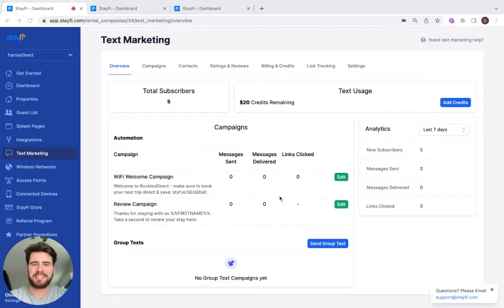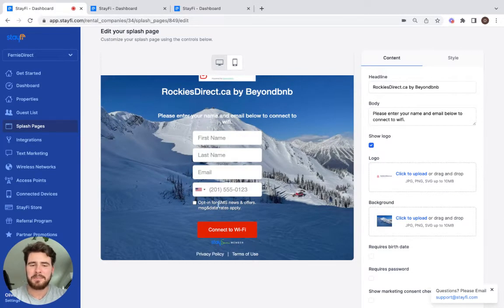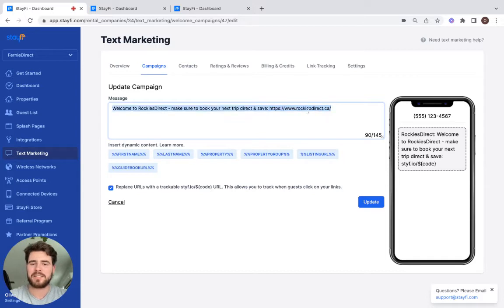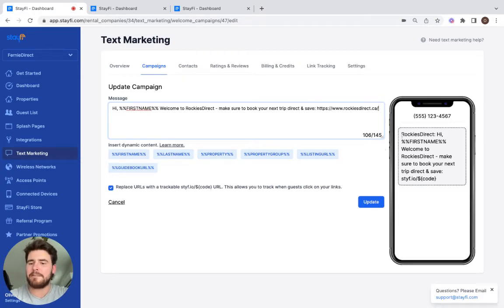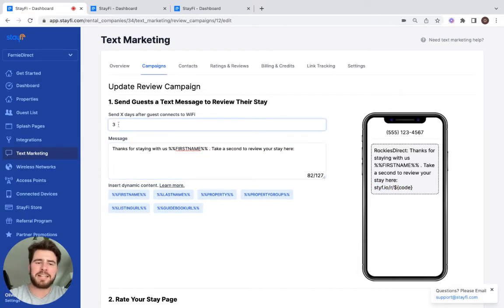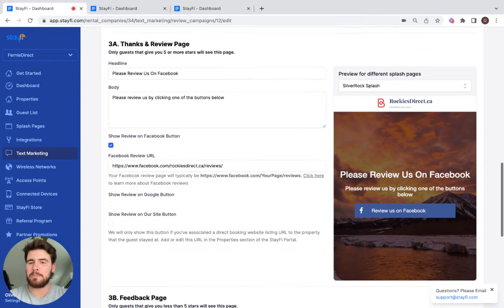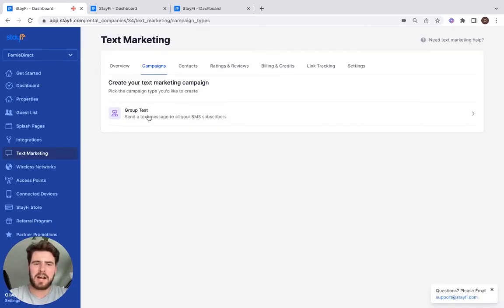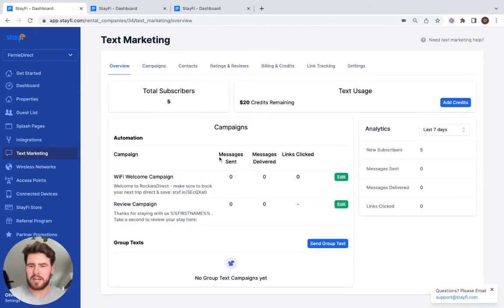StayFi - Text Marketing Overview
StayFi's SMS marketing tool enables any short-term rental operator to easily start using text message marketing to maximize the value of the data StayFi collects.

StayFi’s text marketing tool first validates and collects phone numbers with text message marketing opt-in. Then StayFi’s vacation rental text marketing tool can send automated guest welcome messages, collect 5 star reviews, and send marketing messages to all subscribers – all including merge fields to personalize the experience based on the property the guest is staying in.